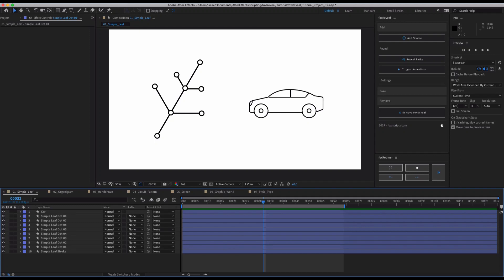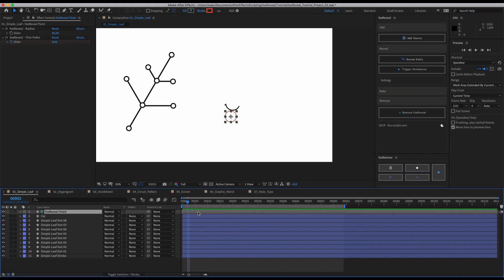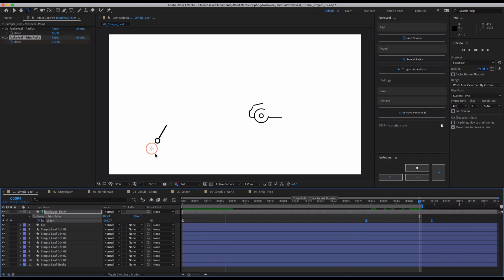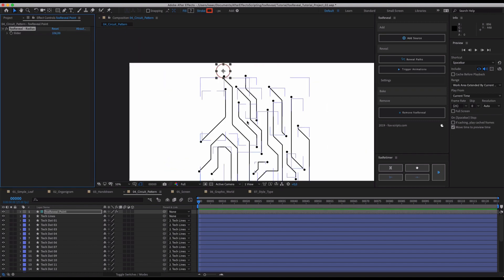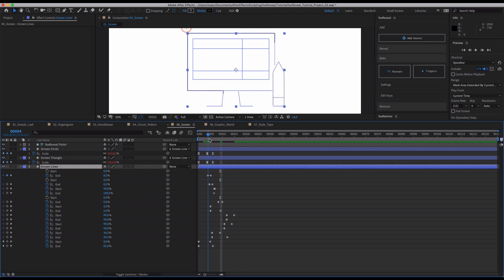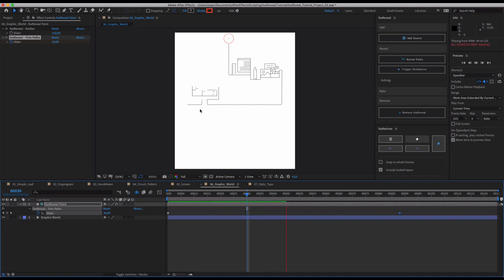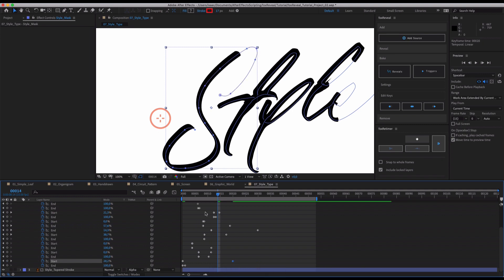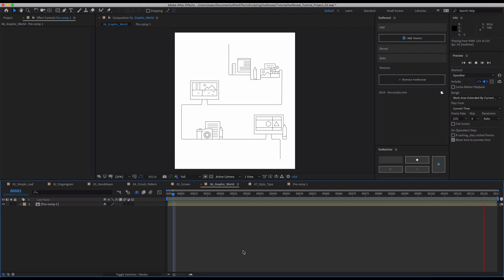foxReveal for After Effects Quick Start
Your personal reveal assistant for After Effects